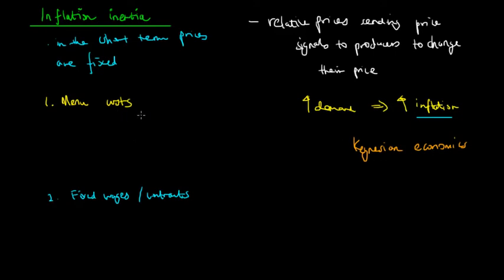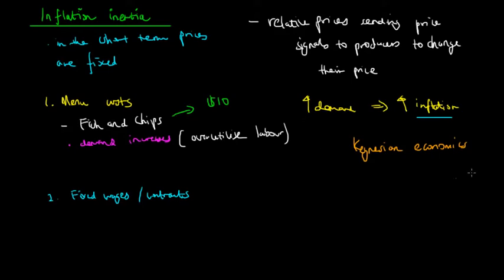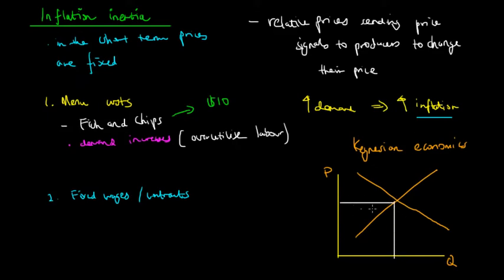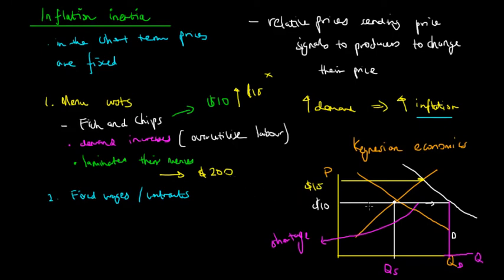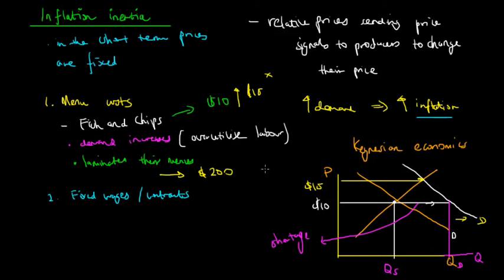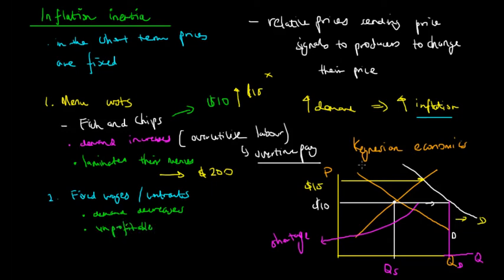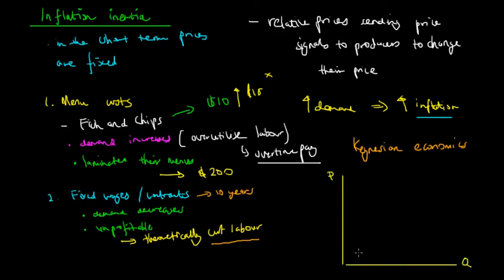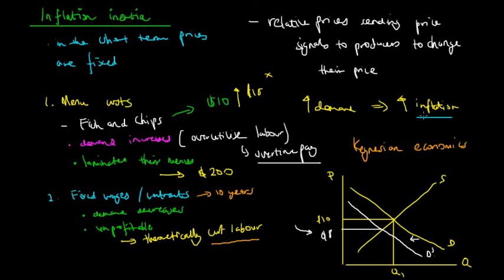Inflation Inertia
In this video, we examine the idea of inflation inertia, and how the government use inflation targets to control inflation in an economy.